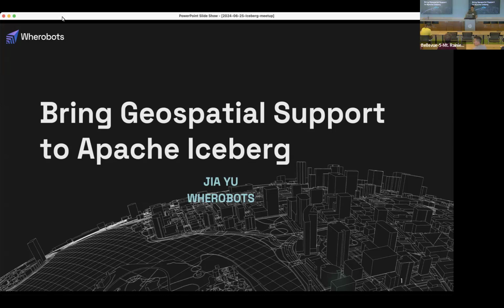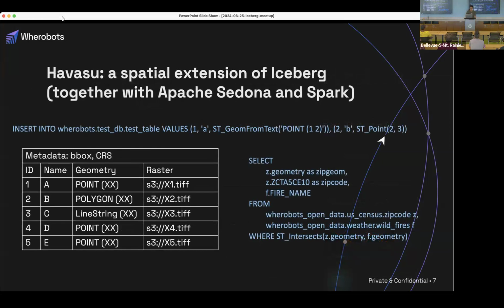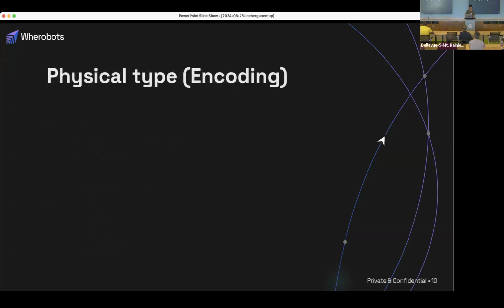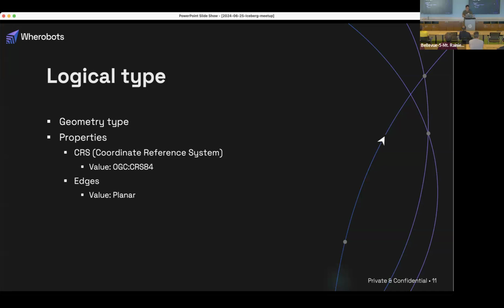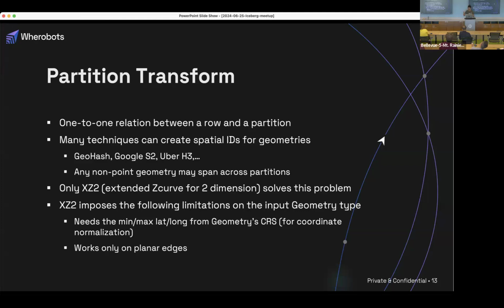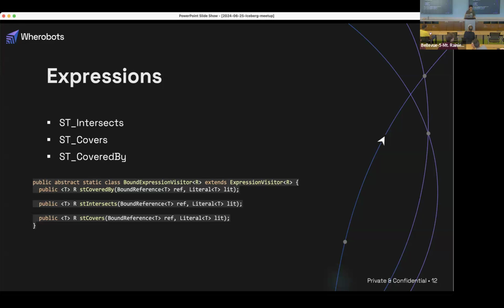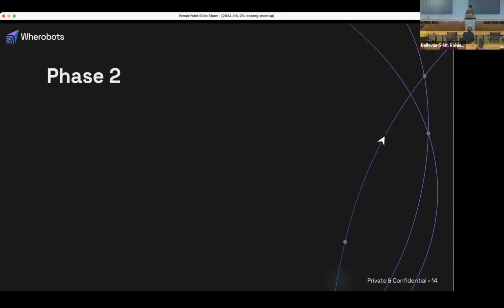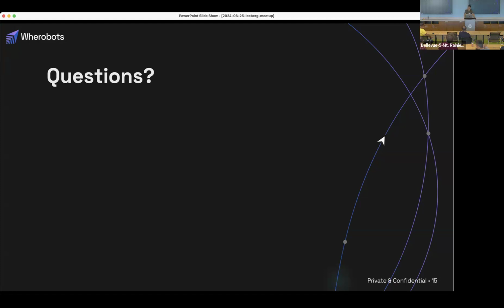Can We Bring Geospatial Data to Iceberg?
Meetup: Greater Seattle (June 25th, 2024)
Speaker: Jia Yu